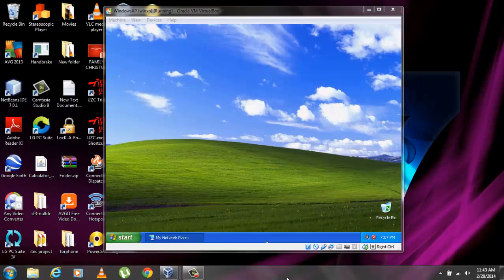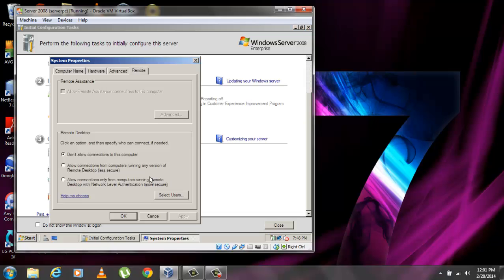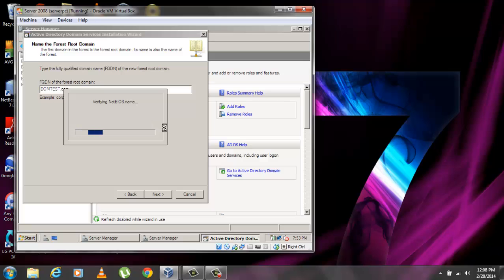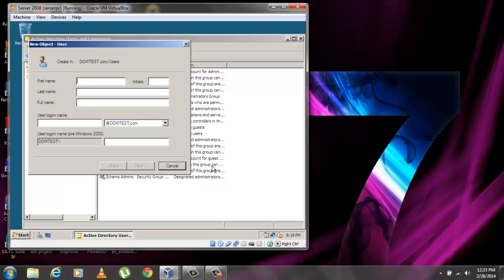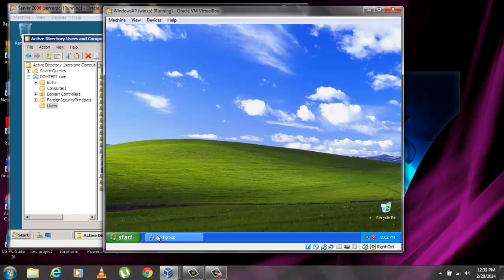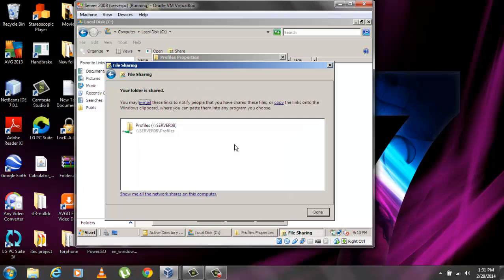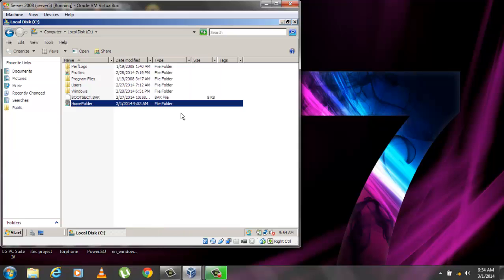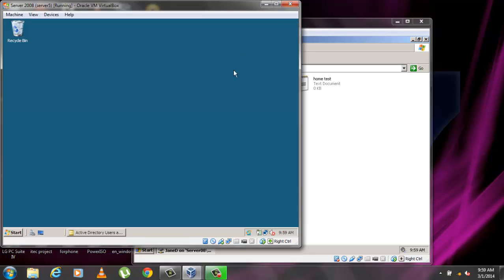Windows Server 2008 Active Directory Installation, Roaming Profiles and Home Folder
a tutorial on how to join a to a workgroup, how to install active directory, roaming profile and home folder on windows server 2008.